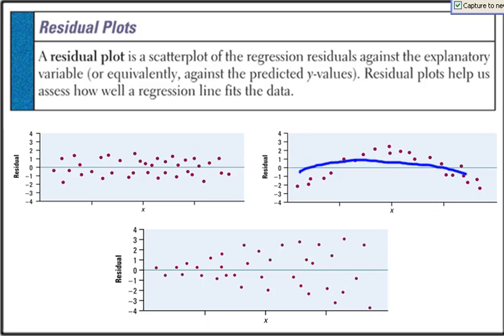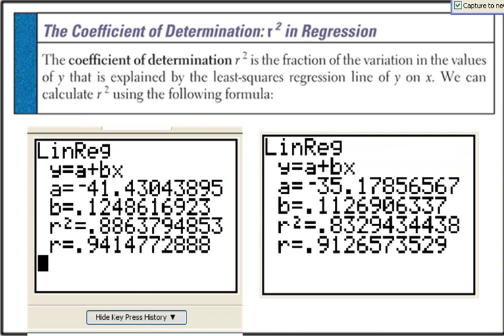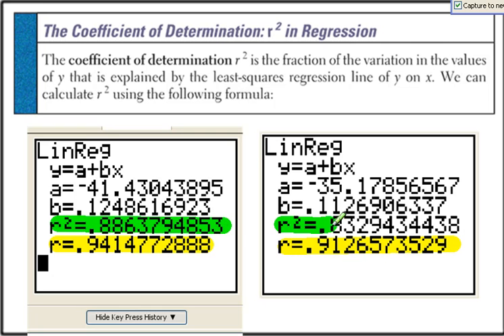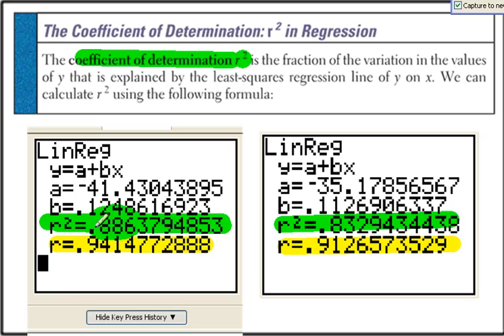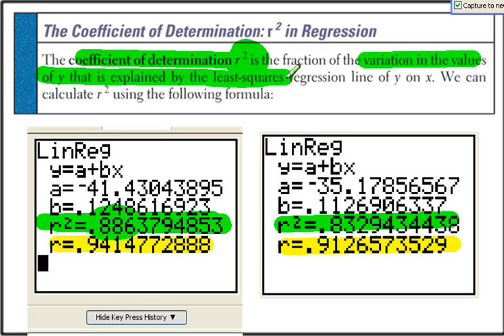AP_Stats_Marsh_Chap_3.2_part_4_Coef. of Determination